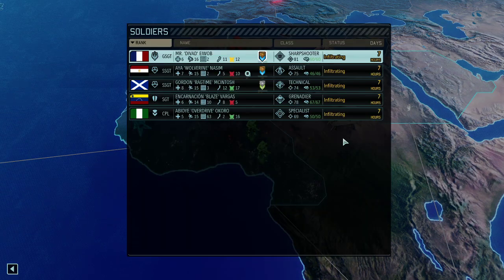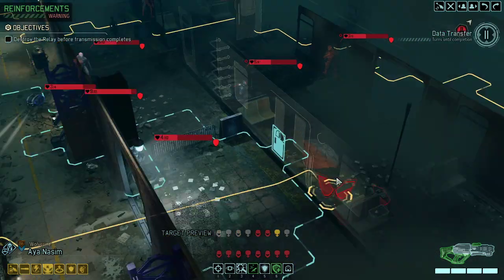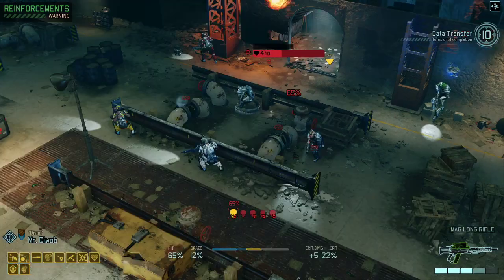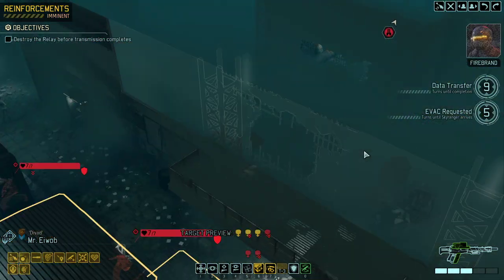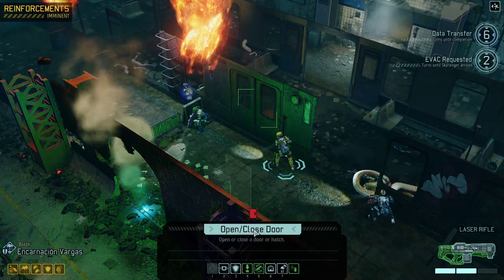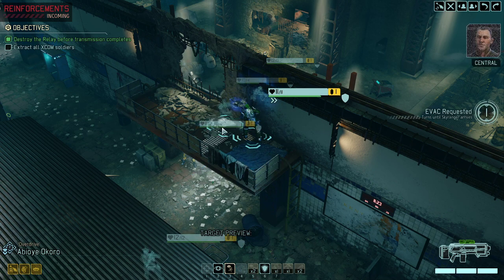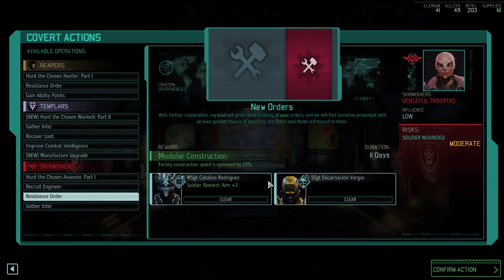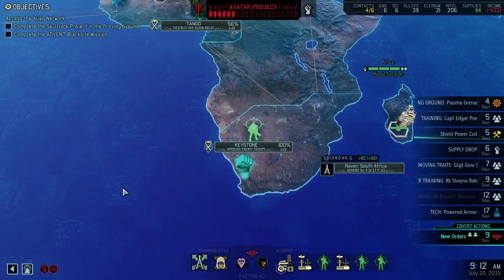(64) XCOM2 Long War of the Chosen Legendary Ironman syken4games